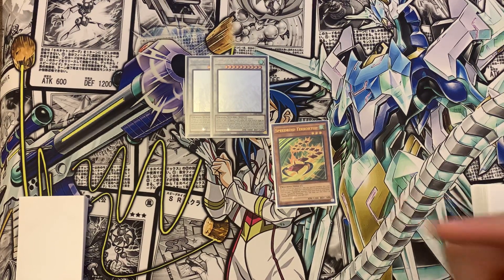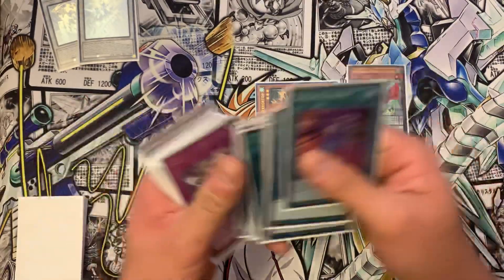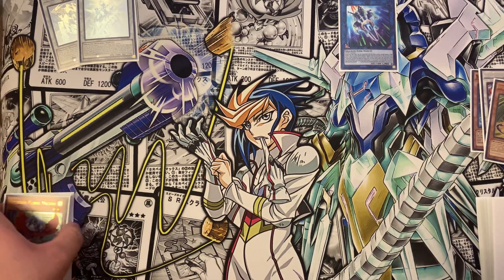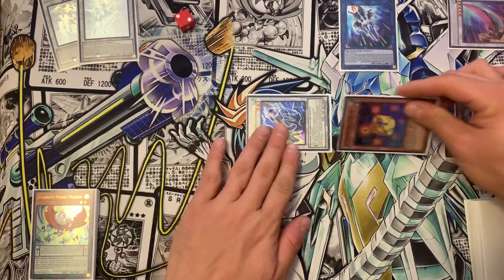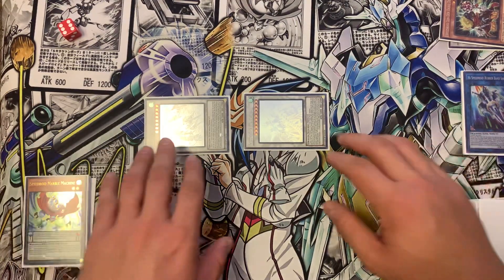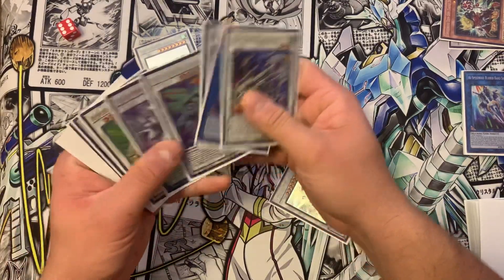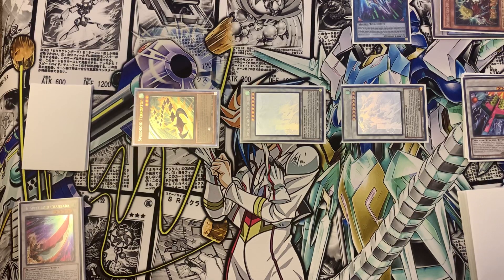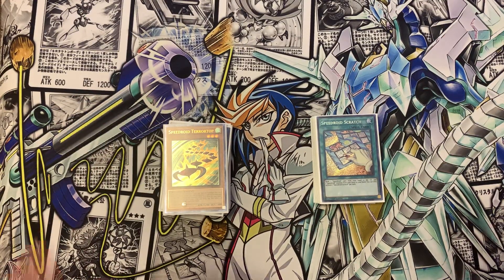Speedroid combo tutorial! 1 card and 1.5 card combos Deck Profile December 2021 Crystal Wing Synhro